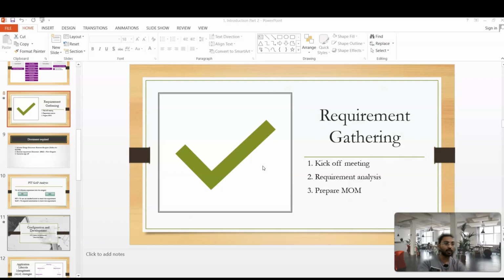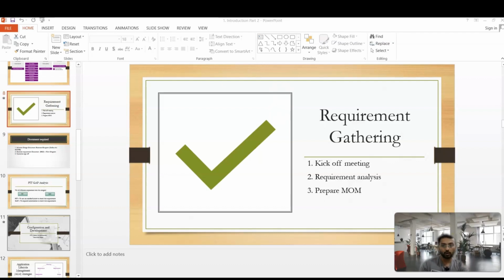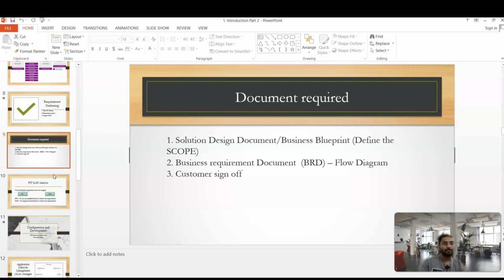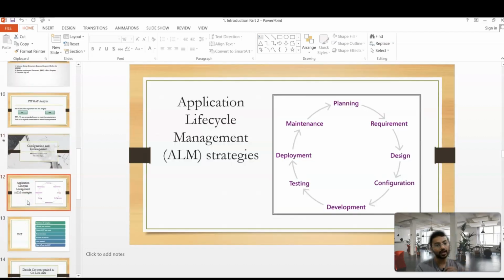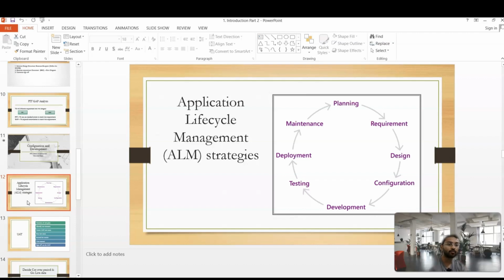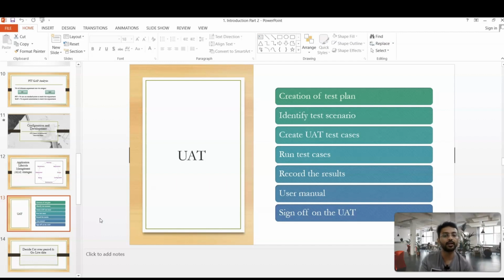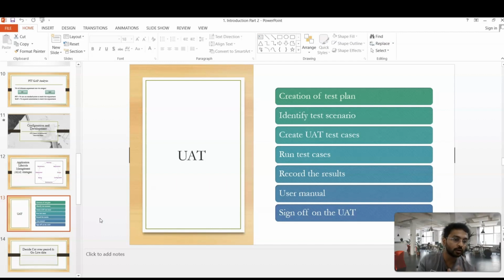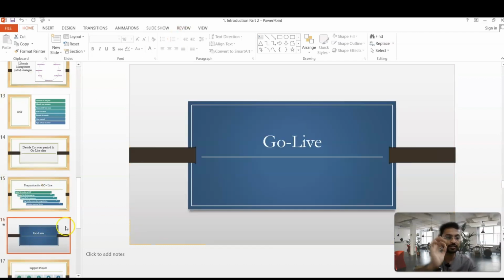Implementation Project D365 Finance and Operations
D365 Finance & Operations - D365 Implementation Project: Demystified! Watch Now & Conquer Your Rollout! (Part -3)

Planning a D365 implementation, but feeling lost?

Don't sweat the rollout!   This video breaks down the essentials of a D365 implementation project, covering:

Understanding the key phases from planning to go-live.
Essential tips for a smooth transition.
Avoiding common pitfalls (we've all been there!).
Get ready to transform your business, not traumatize it!